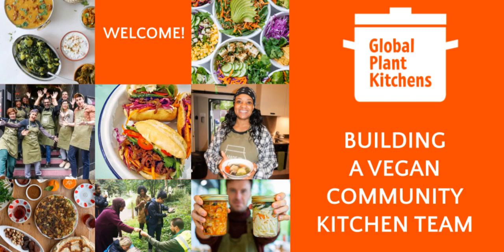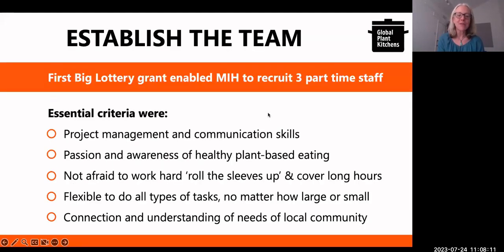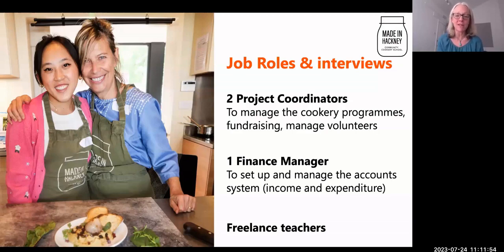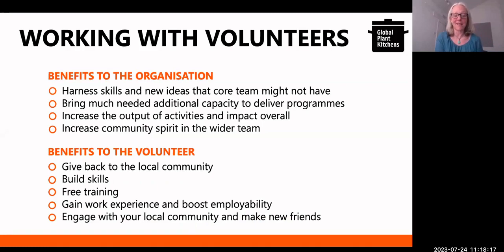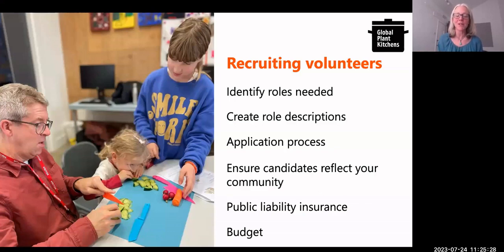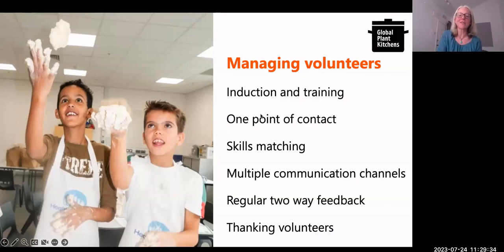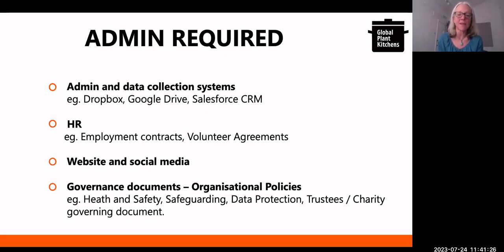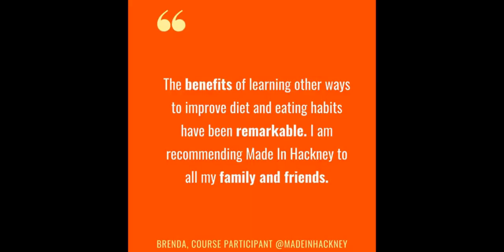How to build a community kitchen team | Global Plant Kitchens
This webinar explains how important having a team is to building a successful community cookery school as well as advice on building a team.

To get the most out of this session it is recommended that you register for access to all free resources and support